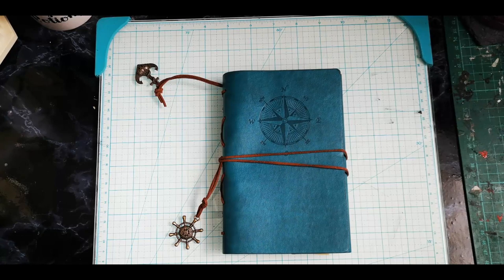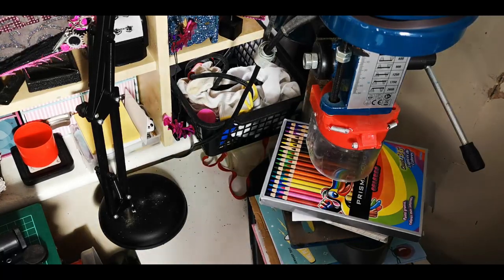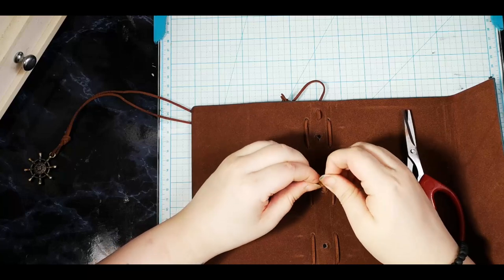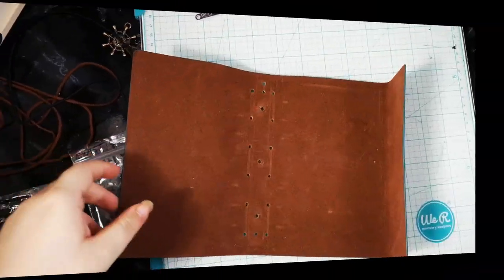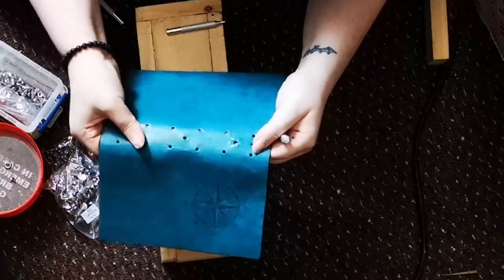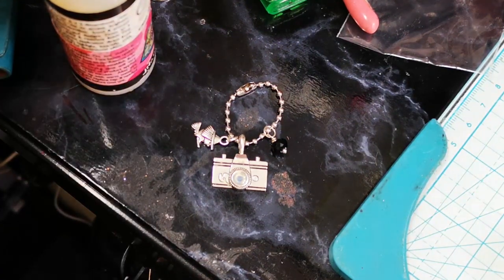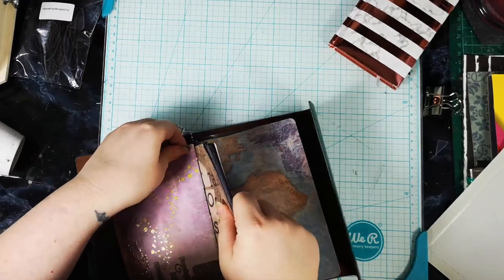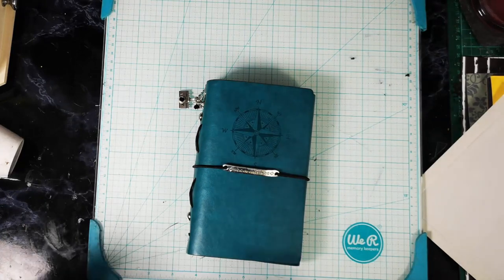Altered DIY Personal 6 ring Planner into a custom Hybrid (TN) Travelers Notebook. - Walkthrough.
AliExpress original planner

AliExpress pen loops

Find mii: The best way to find me is through my which has all the links. But I'll quick link some here for you :3

Recorded: By me
Edited: By me
Recording software / CAMERA : HUAWEI P20 PRO.
PC: Custom rig built by me.
Video Editing Software: Camtasia Studio
Graphic Software: Photoshop CS6

I am not being paid by anyone to do this nor am I in receipt of goods or otherwise for doing this. All items were bought by me or gifted by friends for personal use xoxo